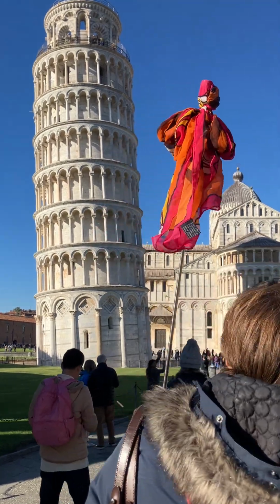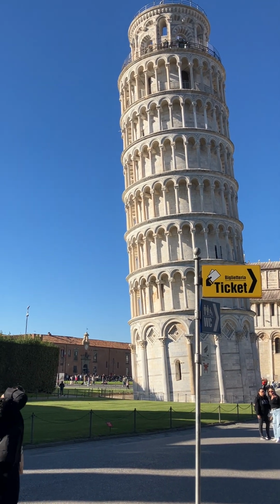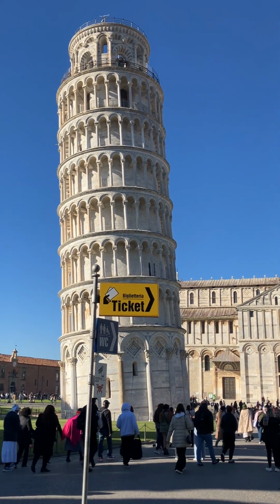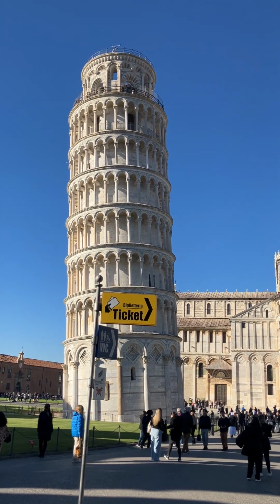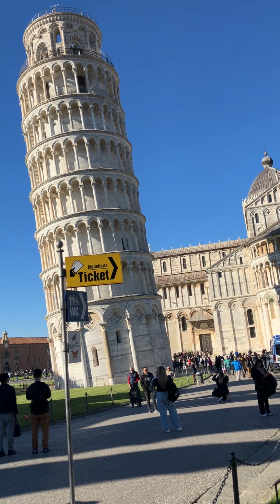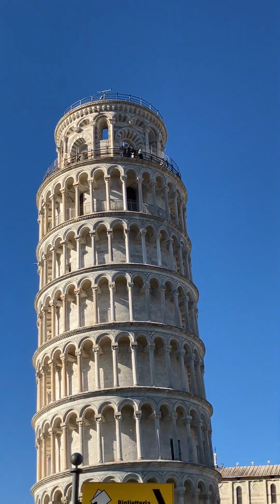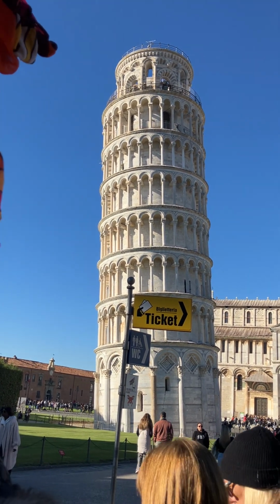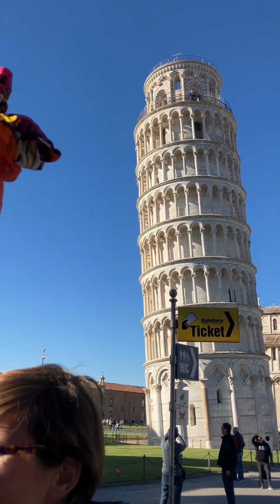Views of knight’s Square in Pisa @SHALOMTECH